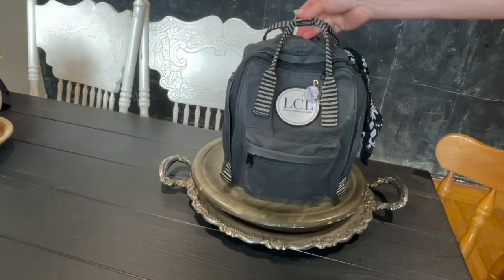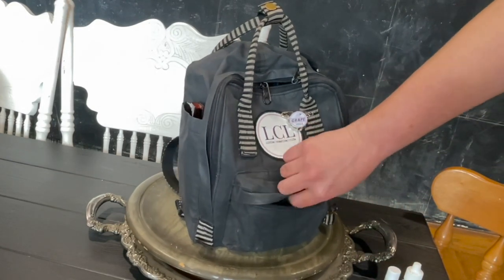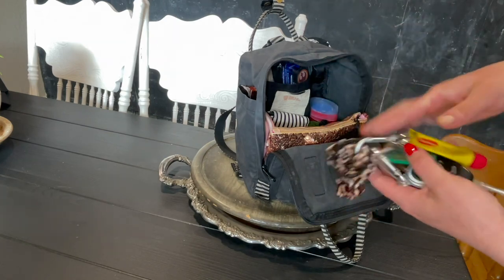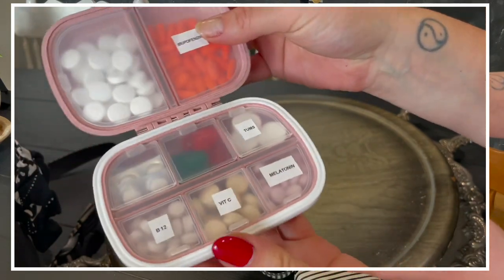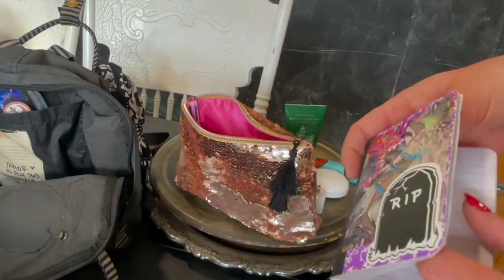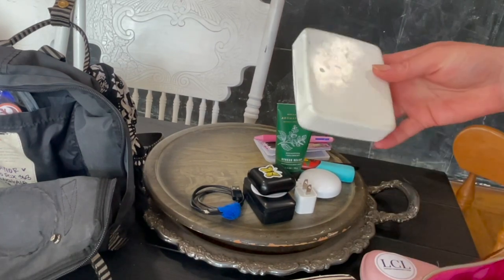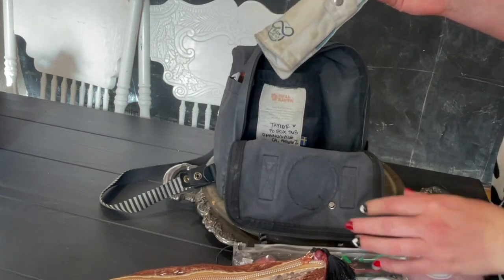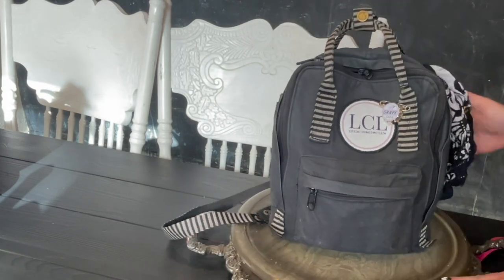Whats in my Bag? Mini Fjallraven Kanken ✨ LittleCreativeLife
amazon storefront

^Like crafty stuff snd travel essentials